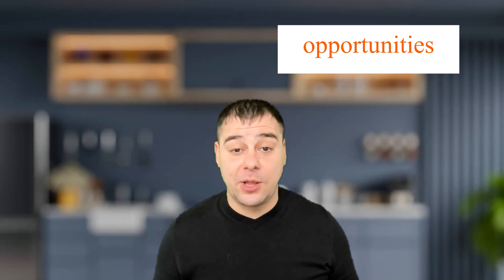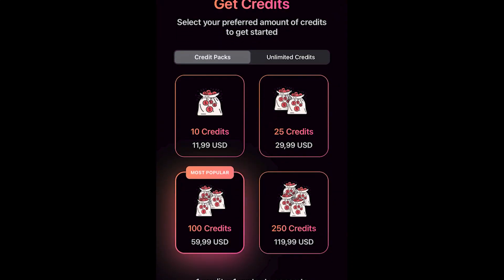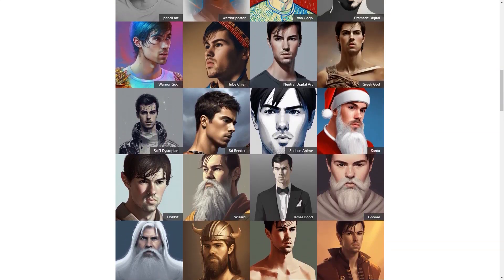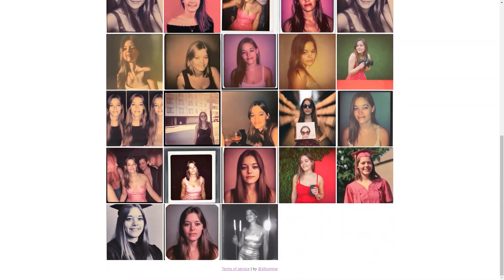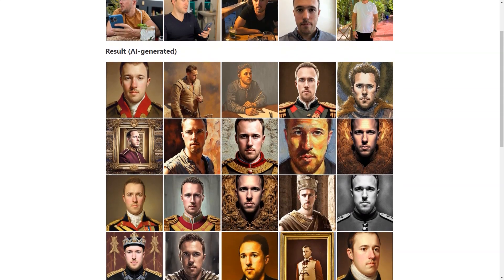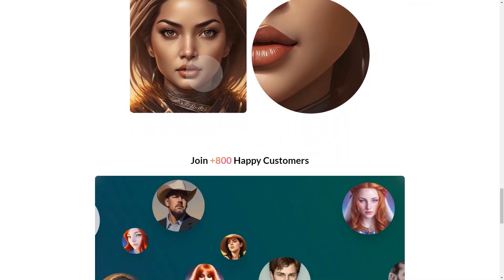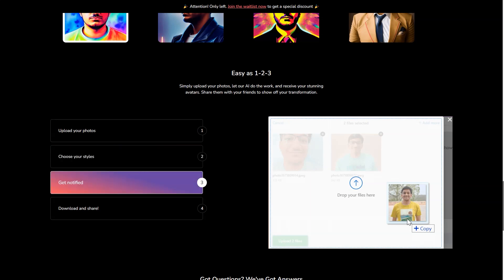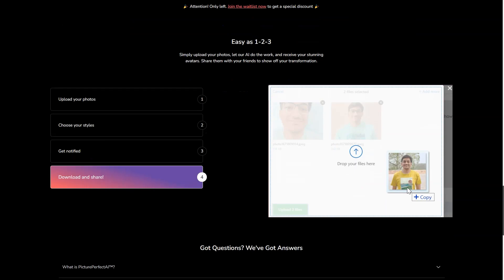Unleashing Your Creativity: How to Create AI Avatar Better Than Midjourney: Insider Tips! 🚀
Are you eager to tap into your inner Picasso and design an AI avatar that surpasses Midjourney standards? Welcome to our comprehensive guide on "Unleashing Your Creativity: How to Create AI Avatar Better Than Midjourney: Insider Tips! 🚀". This video will unlock your creativity and guide you step by step to design your unique AI avatar!

▶ [Timestamps]
0:00 Introduction
1:00 How to Spark Your Creativity
3:05 Midjourney - What Sets It Apart
07:21 Create AI Avatar - Step by Step Tutorial
10:00 Advanced Tips and Tricks
13:00 Conclusion

🔑 Key Takeaways:

1. Insider tips on sparking your creativity.
2. Understand what sets Midjourney apart.
3. Step-by-step tutorial on creating your own AI avatar.
4. Advanced tips to help you design better than Midjourney.

🔖 Additional Keywords:

AI avatar creation, Creativity Unleashed, Better than Midjourney, Advanced AI Avatar Design, Avatar Design Tutorial, Creative AI Design